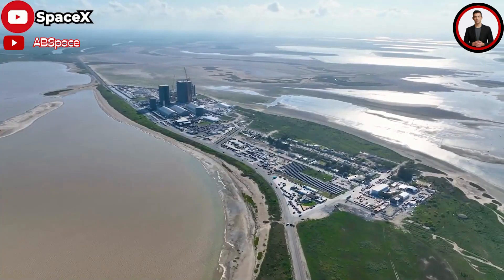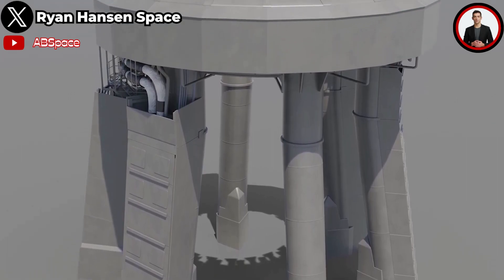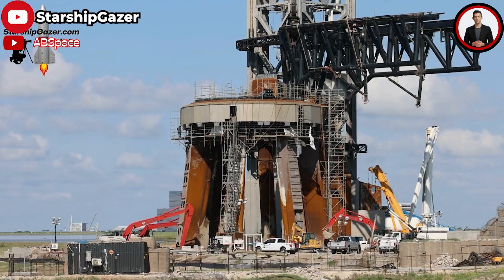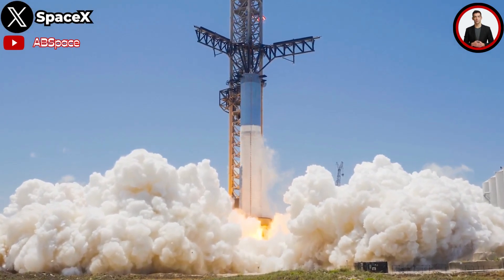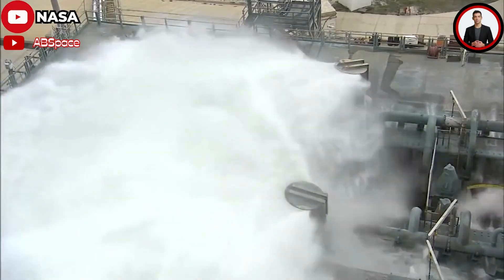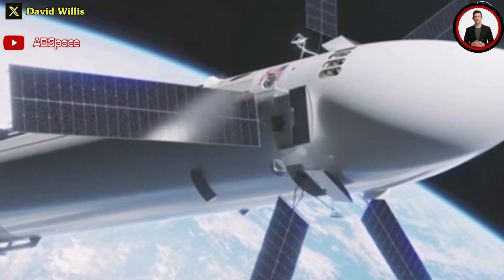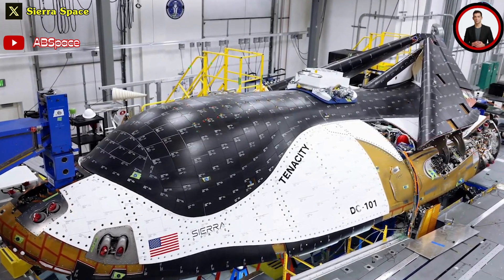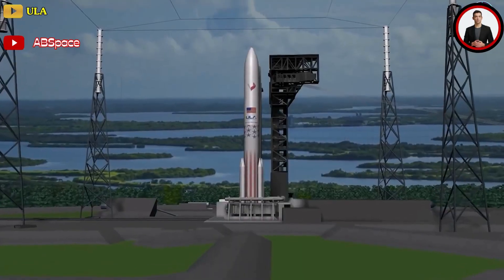Unexpected! SpaceX's NEW Launch Mount & New Lunar Starship design Leaked, unlike any other...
Same day delivery pa din kahit holiday! Book with our toktok delivery riders today. Ipa-toktok mo na yan!